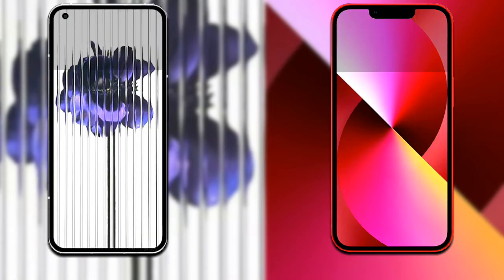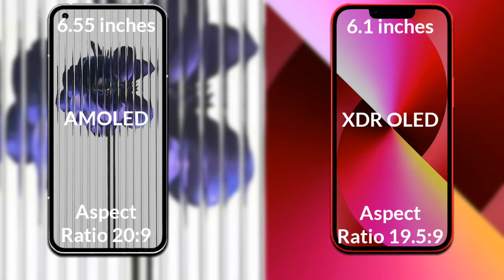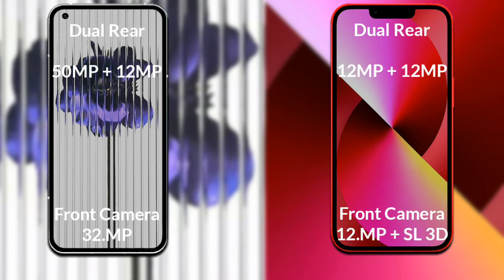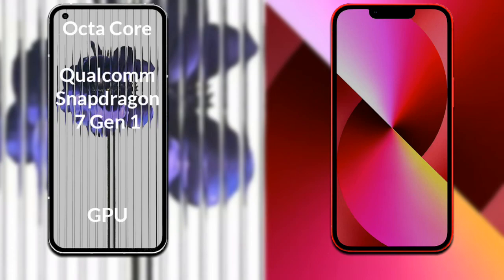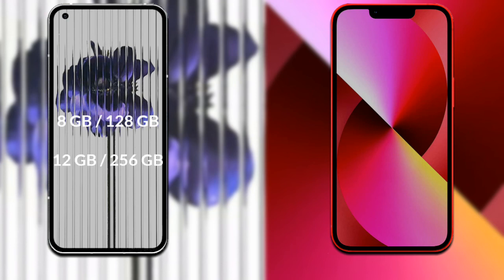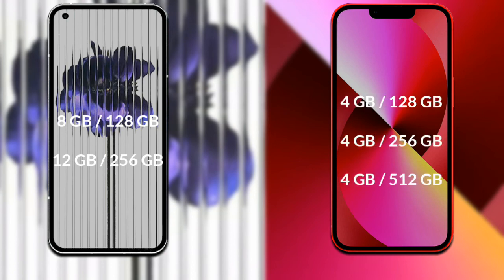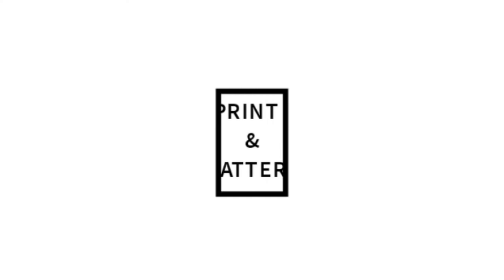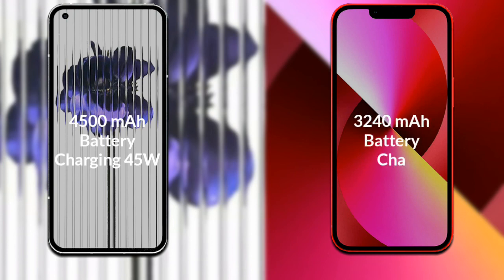Nothing Phone 1 vs iPhone 13 Full Different Comparison